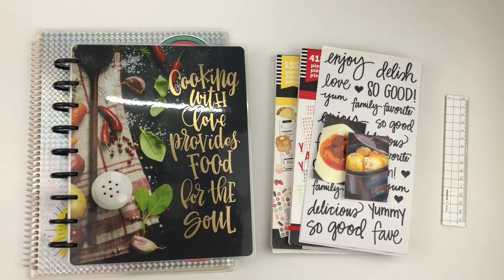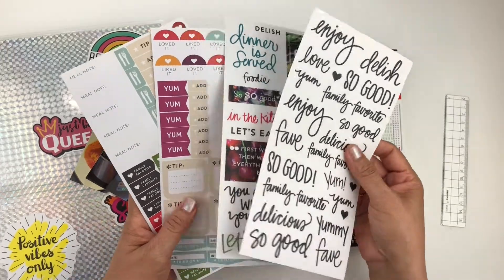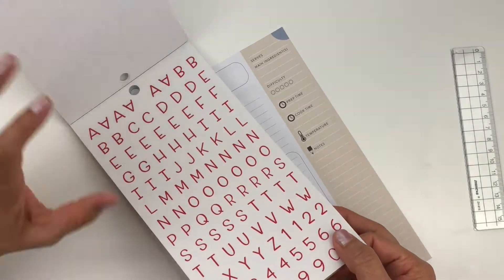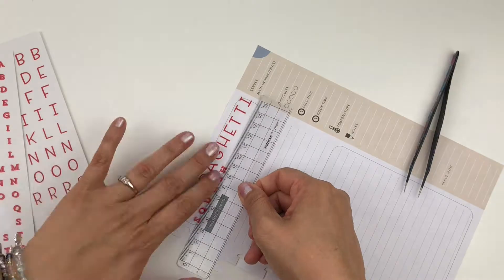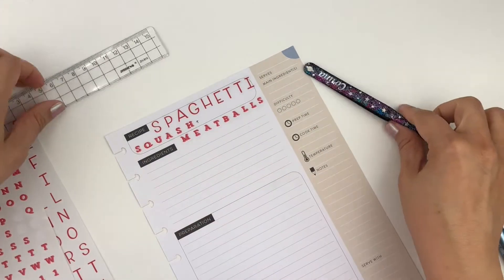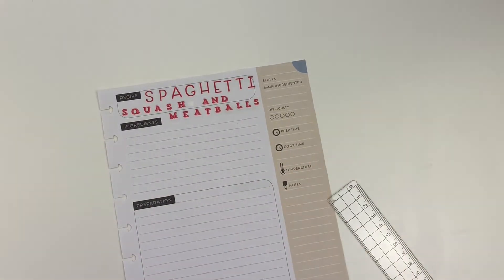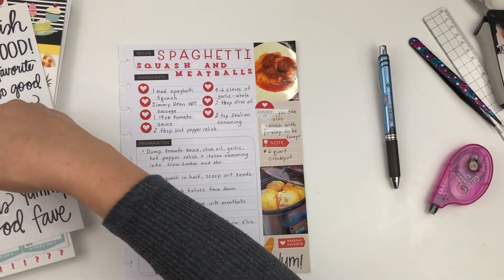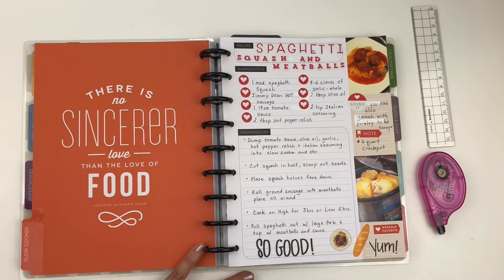Recipe Plan With Me // Happy Planner Favorite Recipe Book // Spaghetti Squash With Meatballs 🍝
This video I plan out my FIRST recipe on camera in my Happy Planner Recipe Book. This recipe is a MUST try!!!

Intro Chime:
Sparkle Magic Chime Sound Effect Credit: Vilkas Sound